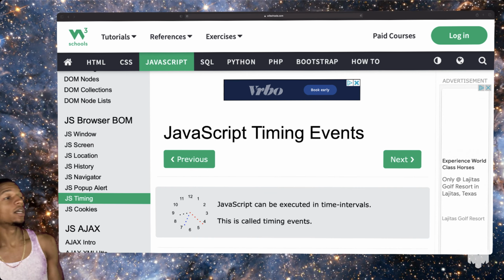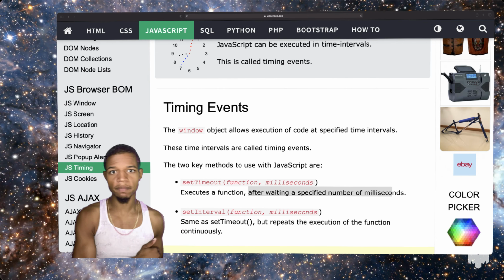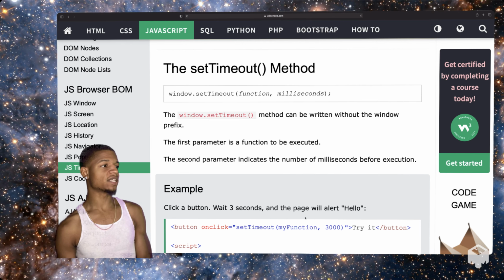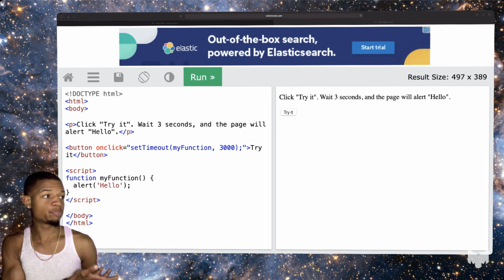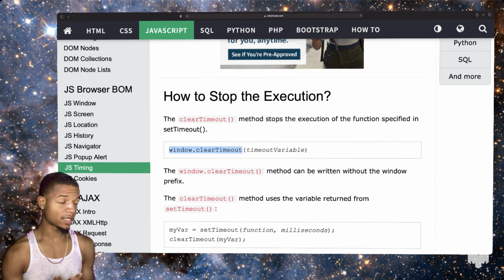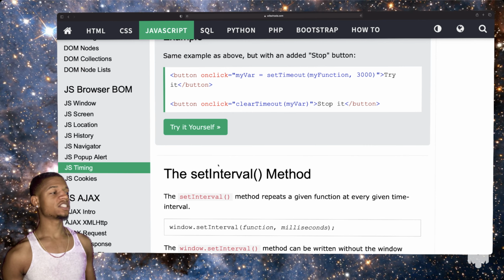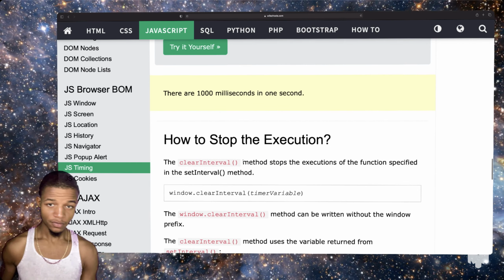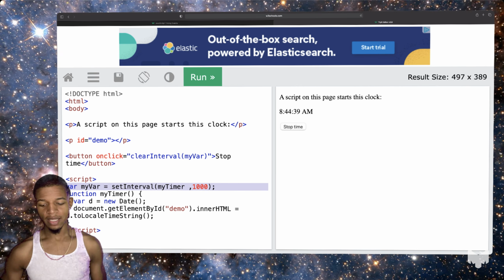You Gotta Wait Fo Da Right JS Timing! JS Timing Events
What up doe!

Now we gettn into some more cool JS! We can stop execution of a certain set a code and tell the browser when exactly to run dat code! Yo, dis is dope! Ona notha level! We can even run code ona interval in the background while da rest of our code is still running! This is touch'n on async JS which is what we will cover in an upcoming series!

Tap in and learn all bout dope shit you can do when you set timeouts and time intervals 🙏🏾

Peace